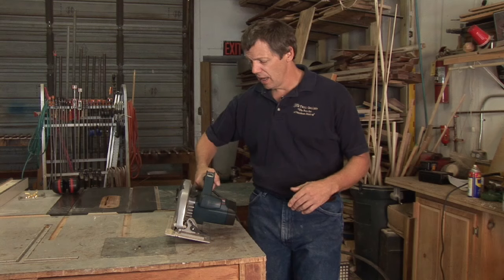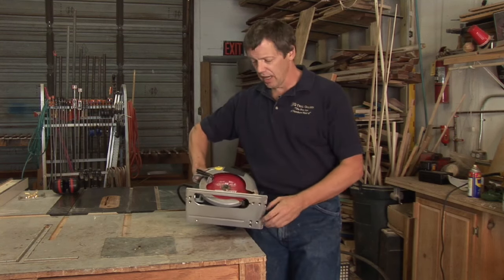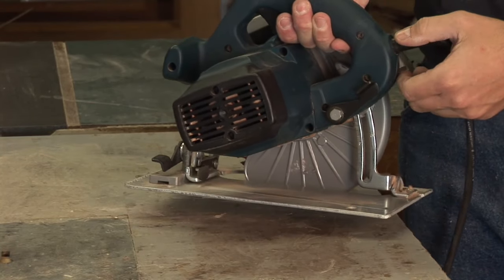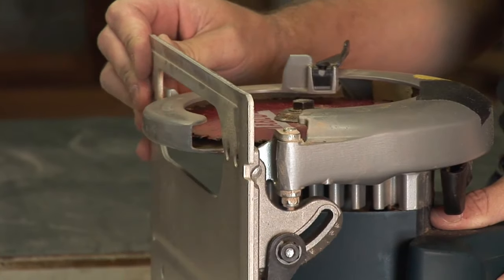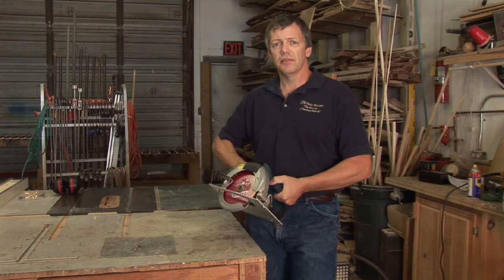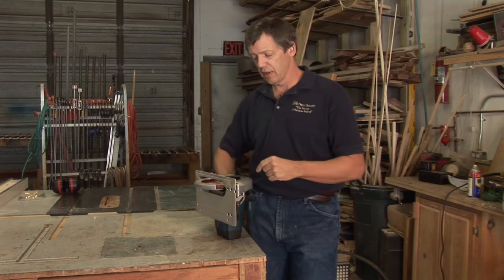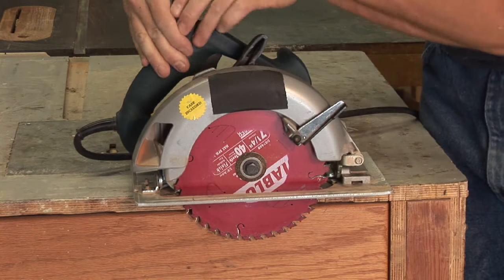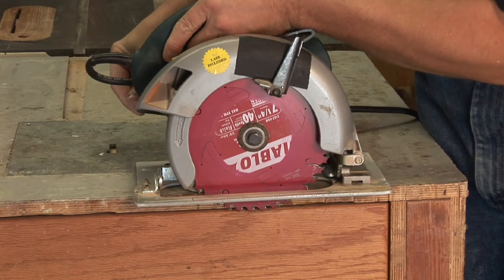How to Adjust the Height of a Circular Saw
How to Adjust the Height of a Circular Saw. Part of the series: Woodworking Tools Use and Maintenance. Many circular saws have an adjustable height option. Find out how to adjust the height of your saw with the help of a woodworking professional in this free video.